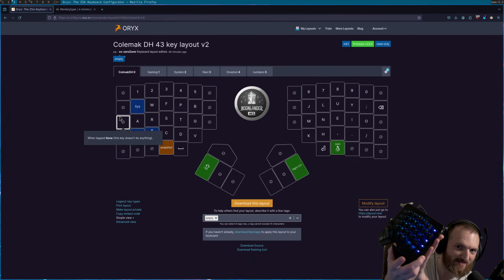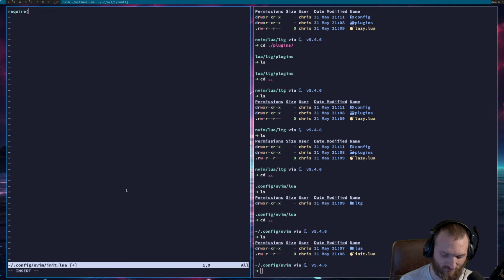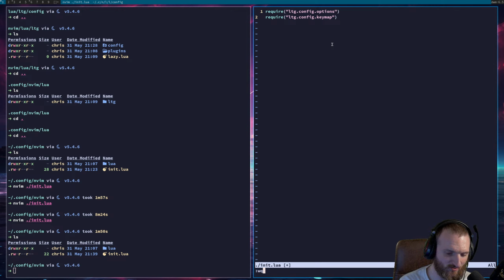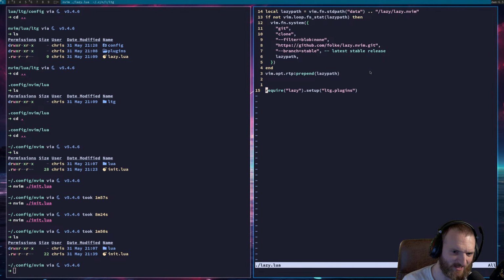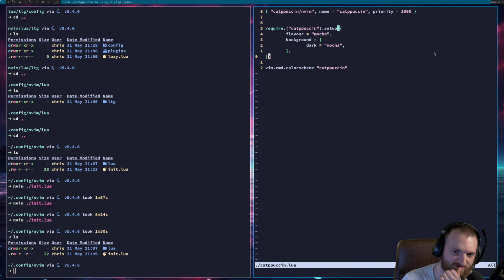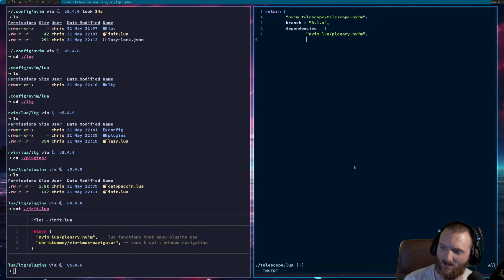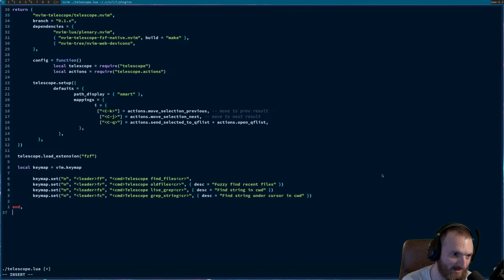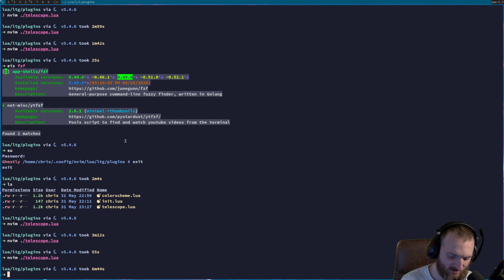Custom Neovim config and chilling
making my own neovim config